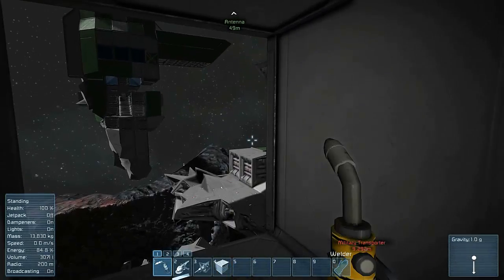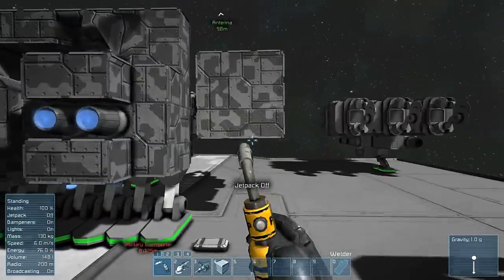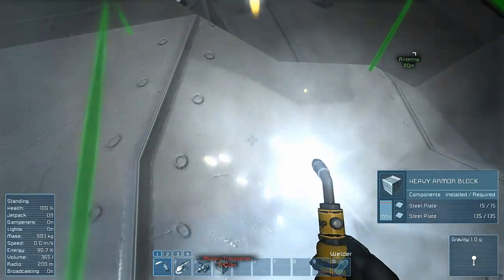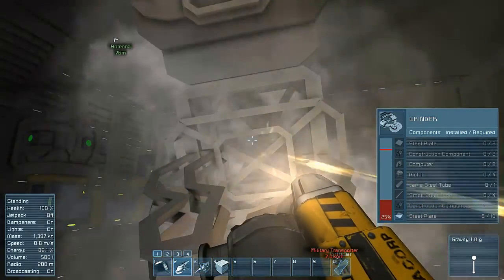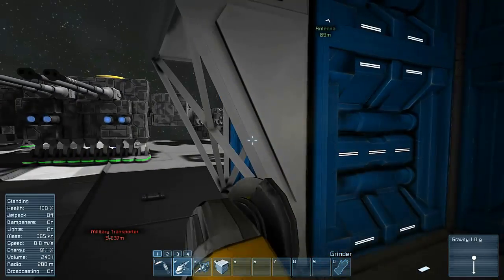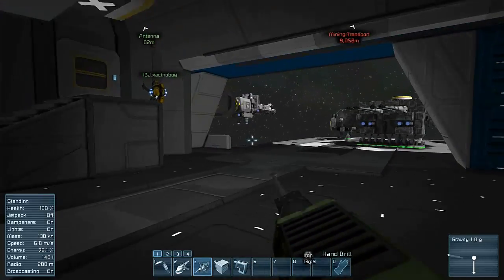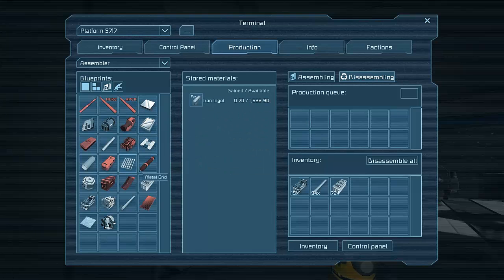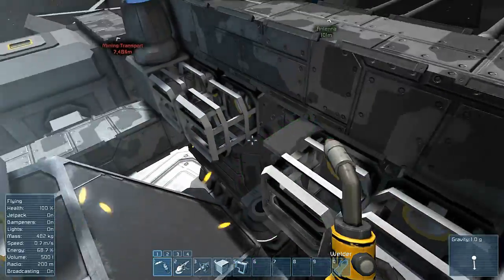SE: Survival | Ep 9 - The Fighter/Welder!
Today I Am Playing Survival Space Engineers With My Friends Xeno! In This Episode We Finish And Test The Fighter/Welder And Come Across An Unexpected Bug!